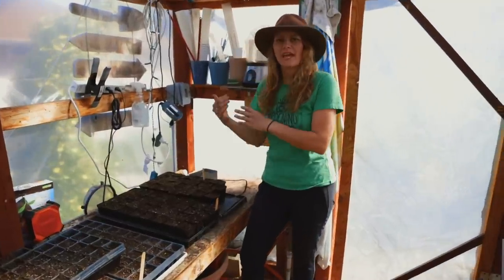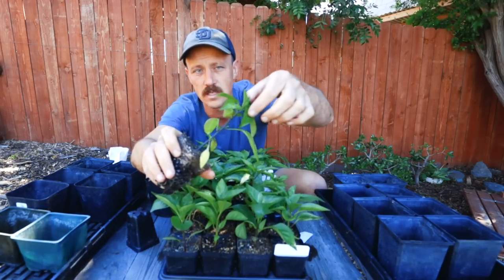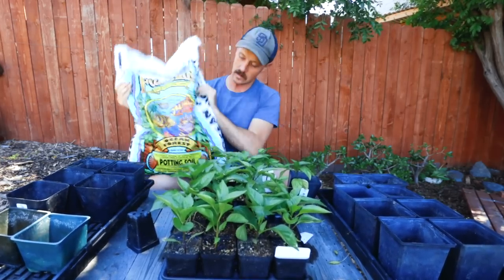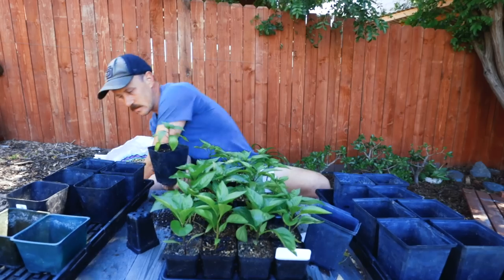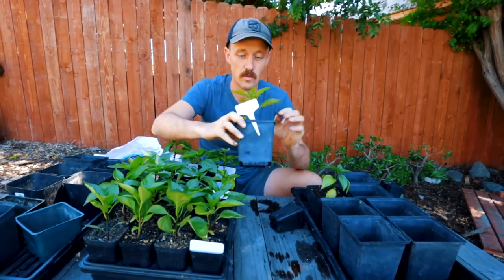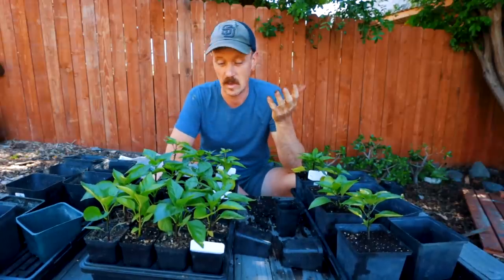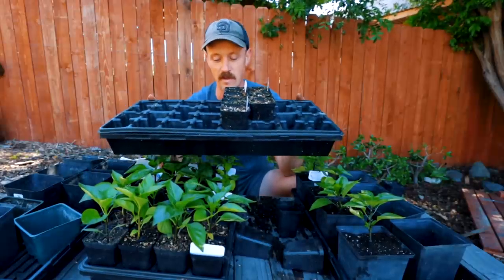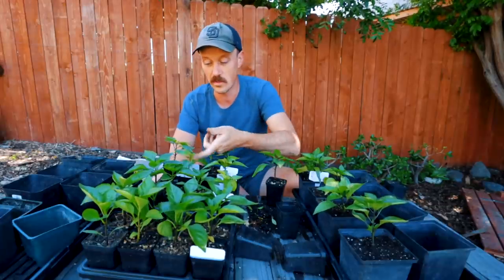Potting Up Peppers Pro Tips & Getting Them Ready for Transplanting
We're with Jeff today to talk PEPPERS, especially potting them up and getting them ready for life outside.

1:07 Potting Up vs Transplanting

It's still fairly early in the year here, so nighttime temps are still chilly here in San Diego. Later in the year, we can skip this step, but we want to pot these up rather than put them in the ground now.

Even at this size, though, we're seeing early signs of the plant getting root bound. By potting up, we're buying time. A couple notes on potting up:

-You can bury some of the stem - like tomatoes - which will then send out roots.

-Peppers don't like their roots disturbed so don't mess with them too much unless if it's really root bound.

-Water your plants in! You don't want to overdo it, especially with peppers.

-You don't need to fill your entire container with soil; it can be close, but leave some room for water.

-At this stage of the plant, you can remove flowers because the plant isn't large enough to grow those as well as the root system & foliage.